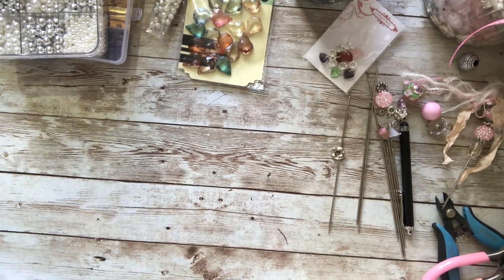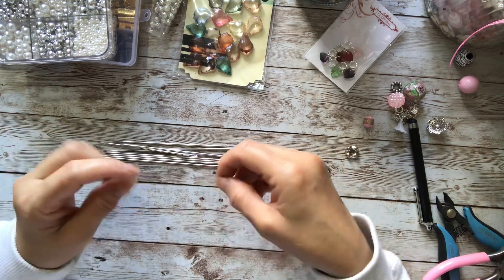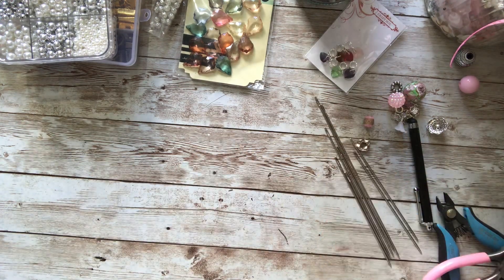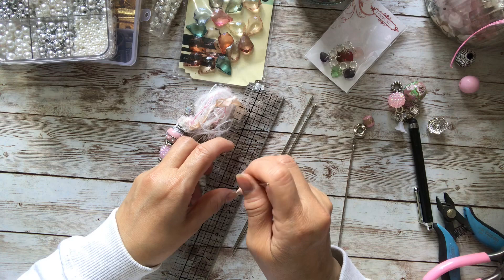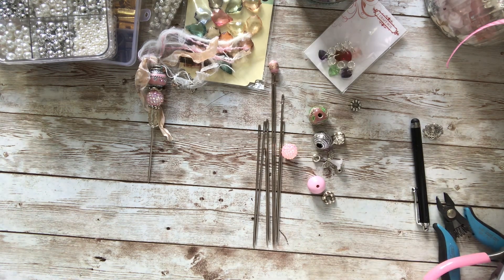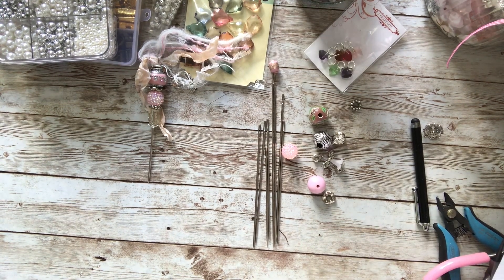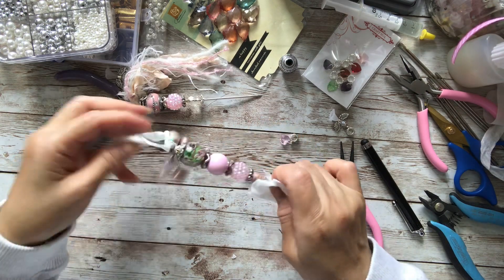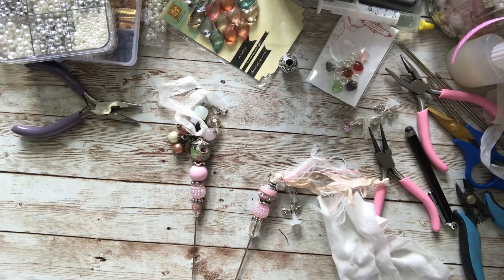TUTORIAL FOR EASY PEASY SHABBY CHIC POKEY TOOL 😊💗